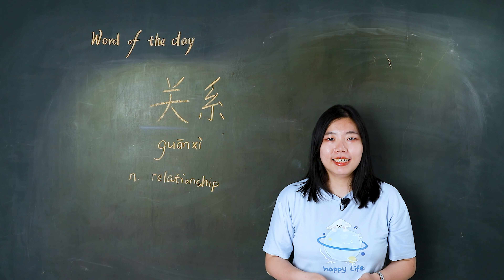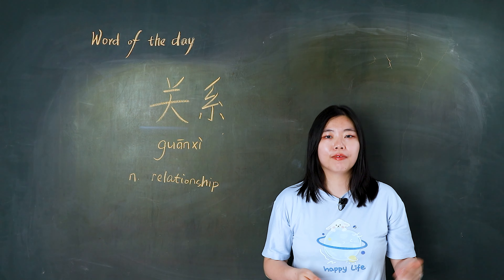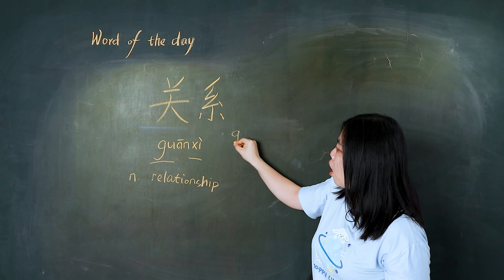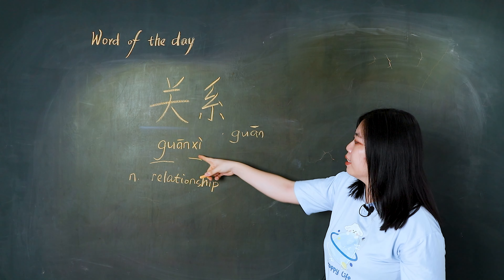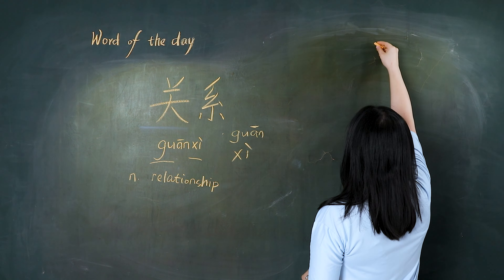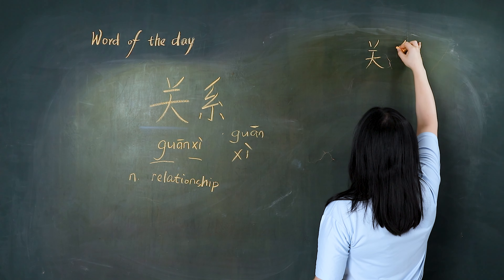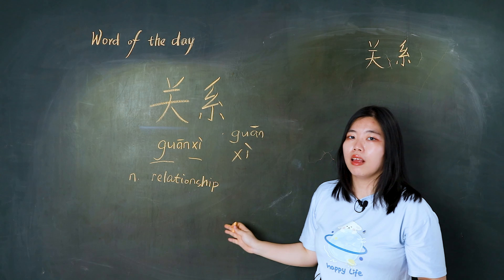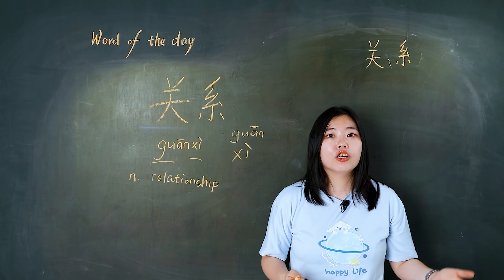Guānxì 关系 Relationship - Chinese Word of the Day 每日一词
Guānxì 关系 is a word you will be taught in HSK level 3 and is an intermediate level word. In this video for Guānxì 关系 relationship - Chinese Word of the Day 每日一词, you will learn how to pronounce it, how to use it, and how to write the simplified Chinese character.

Eg 人和人之间的关系。 The relationship between people。